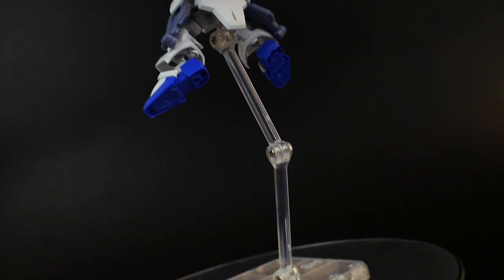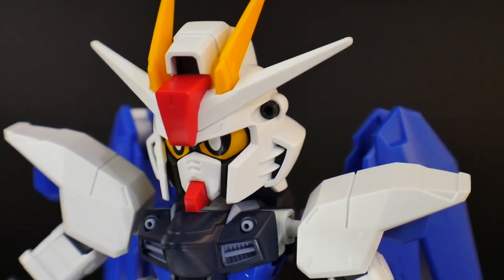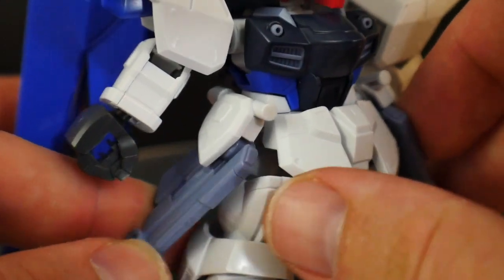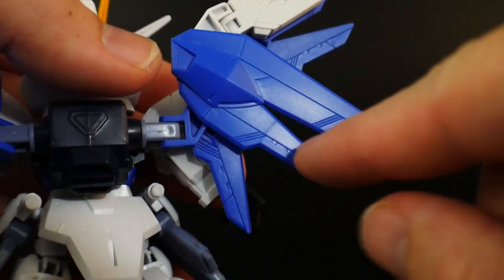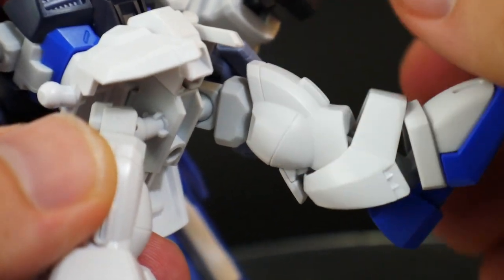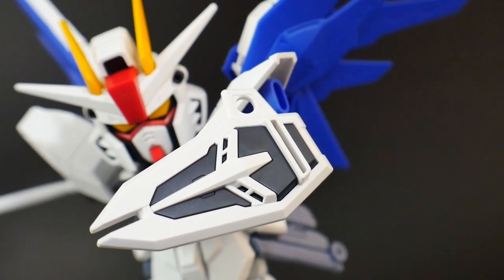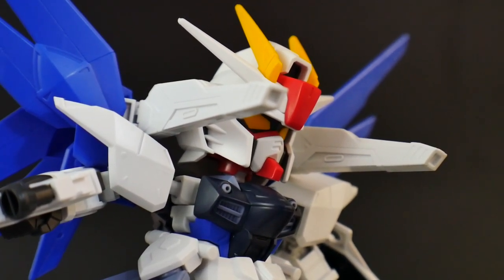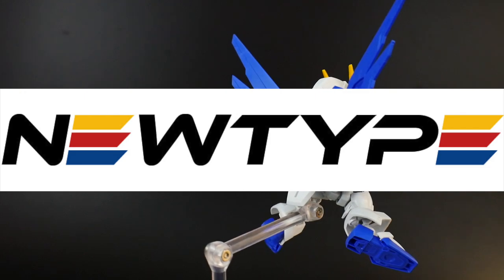SDCS Freedom Gundam Review